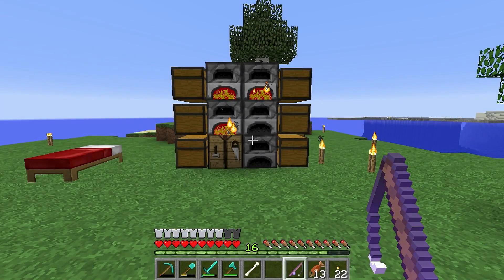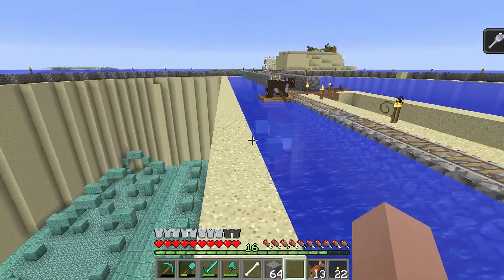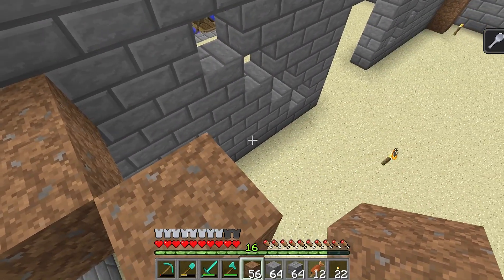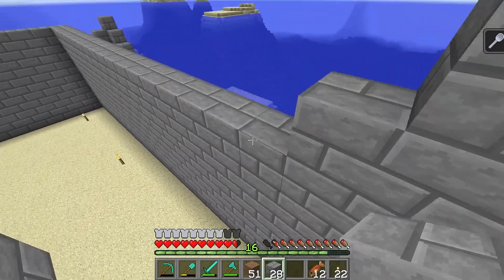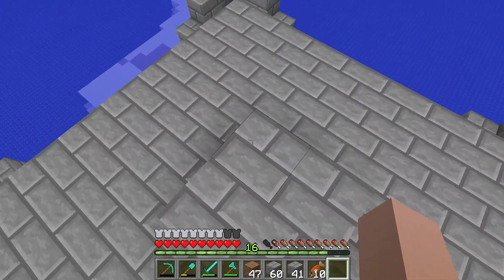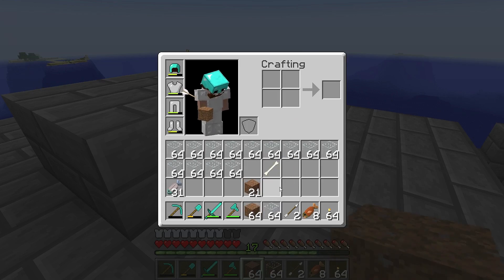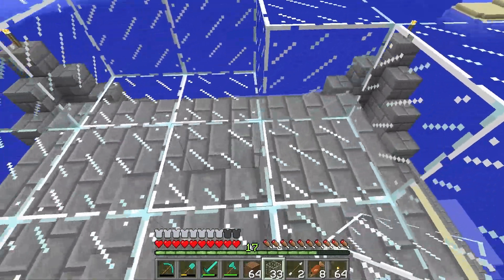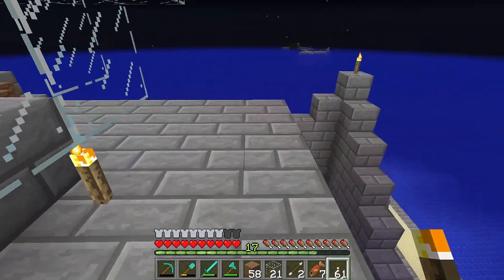Minecraft Down Under S2 - Episode 10 - The Egg of 666!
I’ve done 3 layers of 6 and realised it sounds like 666 and that just makes the spooky chicken farm even spookier! Was not intentional! Bloody strewth! Anyway, we are working more on the chicken farm today and finishing it off with a pretty egg on the top!

Missed an episode? The Playlist here!
Data's Official Minecraft Server!

Plotz - Minecraft. Generate Spheres, Ellipsoids, Torus and more

-Coming Soon-

World Seed
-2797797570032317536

Intro Music Carousel - Let's Go Home (Sound Remedy Remix)